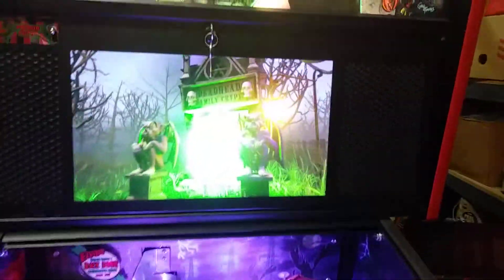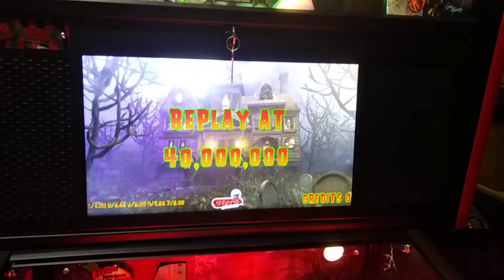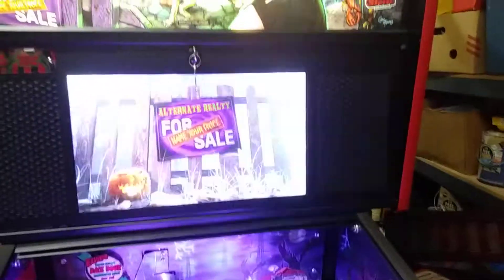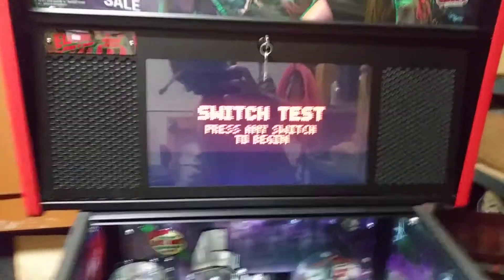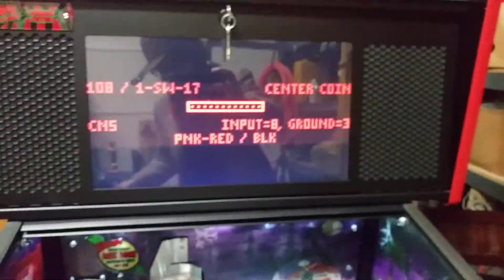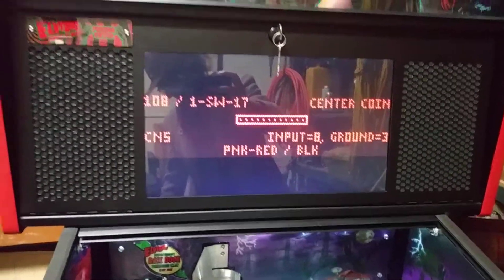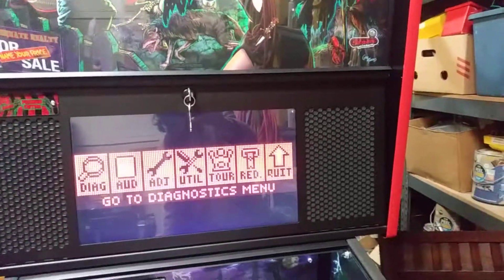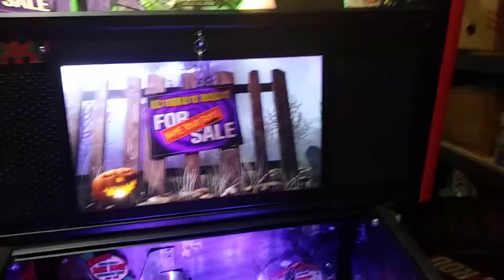Stern elvira coining problem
works in test mode fails in attract mode. Have tried switching the cabinet node and main board, neither made any difference. Any ideas what this is happening?